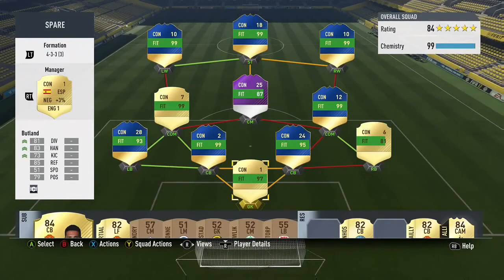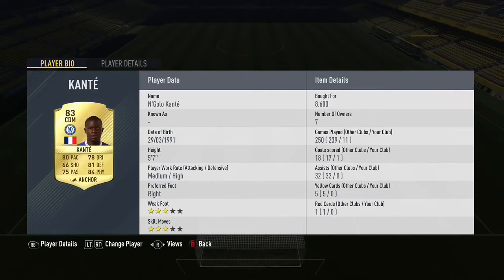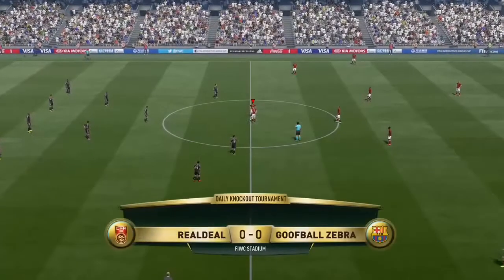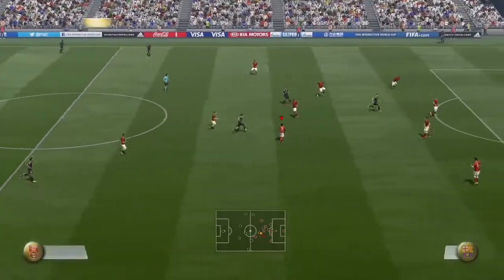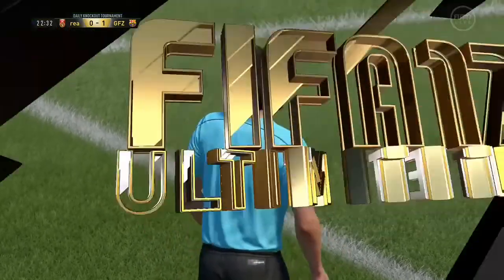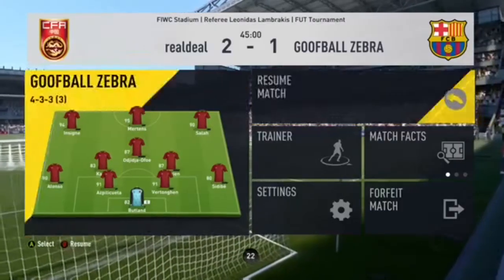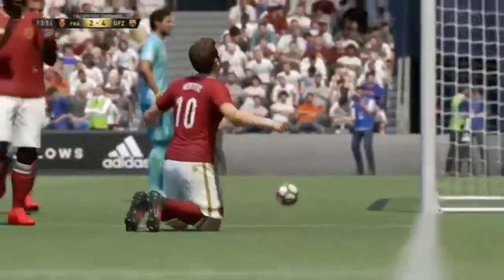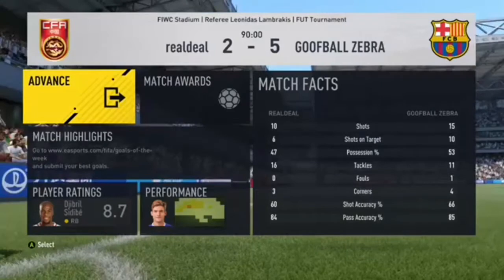INSANE 1 MILLION-2 MILLION COINS SQUAD BUILDER- FIFA 17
MADD STRIKE FORCE!